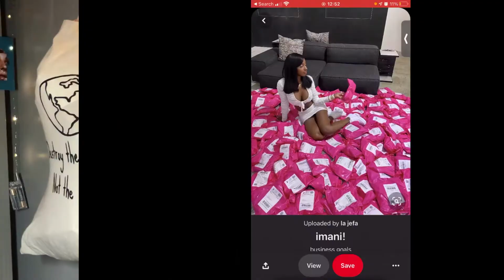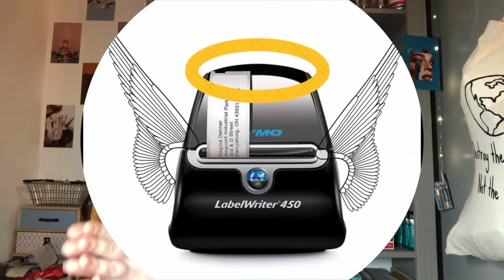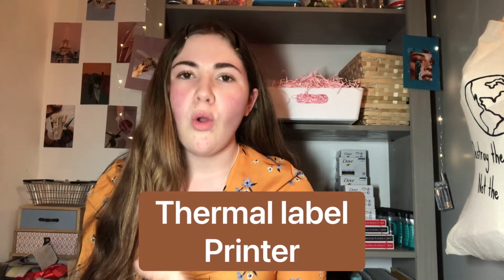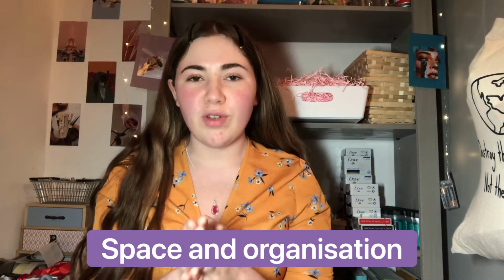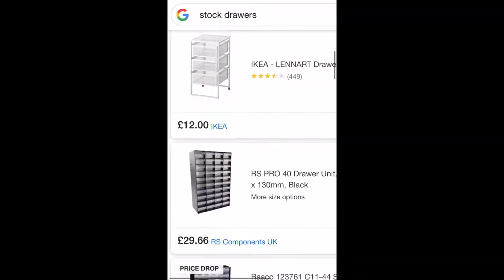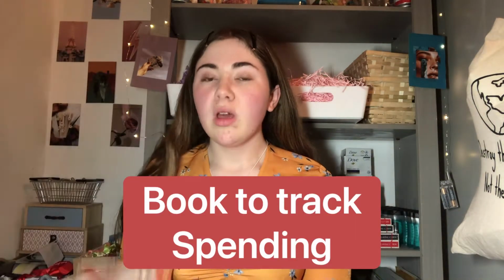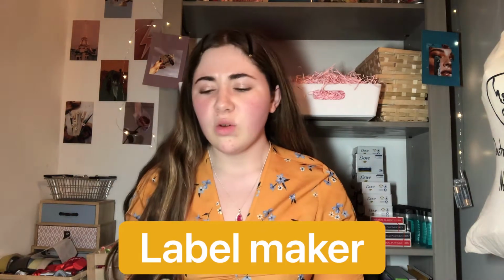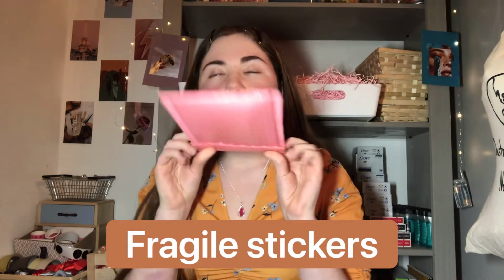How to start a small business at home || Business necessities || 2021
Hello girlies and welcome my names Megan! I’m the owner of the palatial packet and I’m here to give  you every thing you need for a small business! As well as other tips and tricks for my fellow baddies!

Links for items shown:

Bubble mailers

Unbranded boxes

Fragile stickers &Thank you stickers

I N S T A G R A M: @the_palatial_packet
FACEBOOK PAGE: @The Palatial Packet